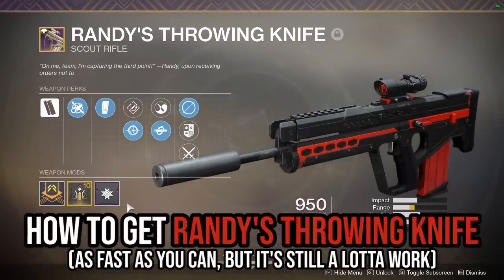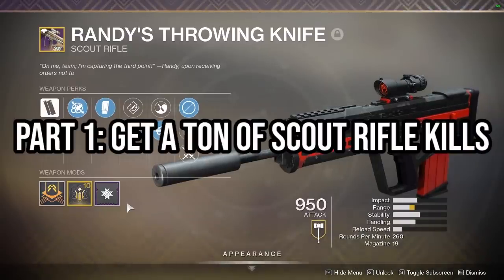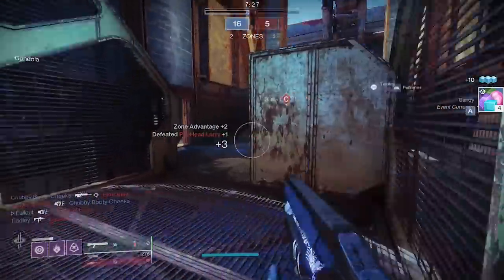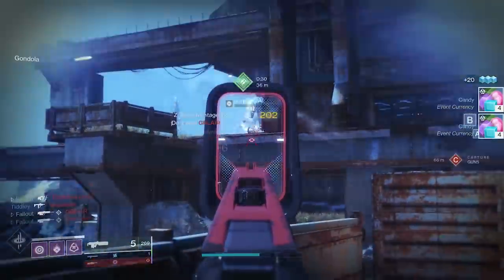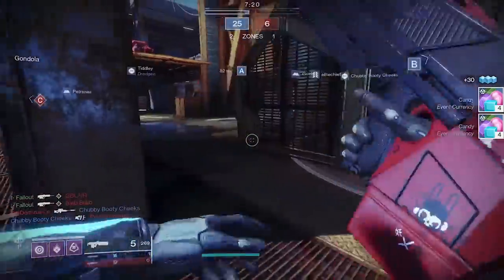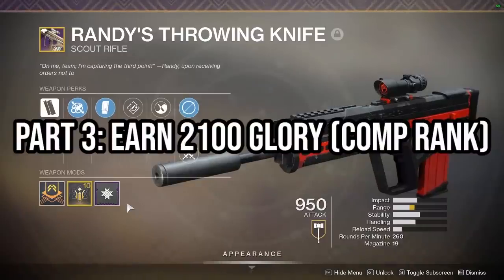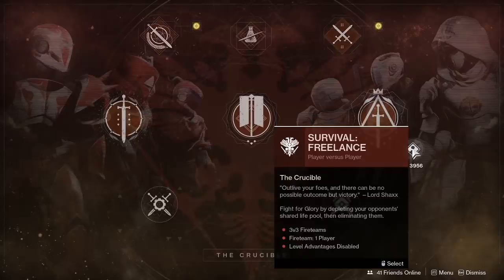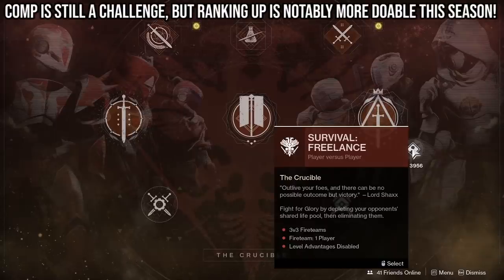Get Randy's Throwing Knife FAST! ONE MINUTE GUIDE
Here's a fast guide/tips on how to get Pinnacle/Ritual weapon: RANDY'S THROWING KNIFE.

Weapon Medals that give RANDY progression, and how to get them:
(I don't know what OTHER medals count towards progress, I just know that not ALL of them do...)

ASTRO GAMING!